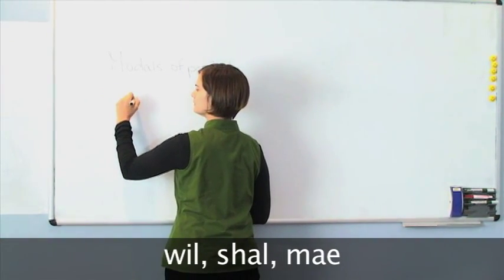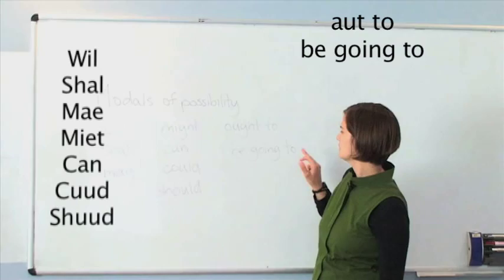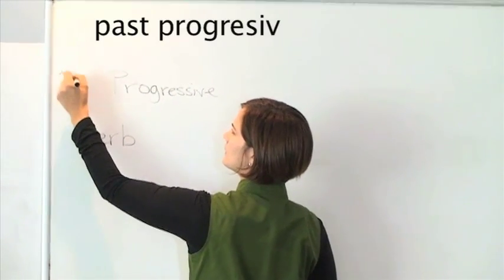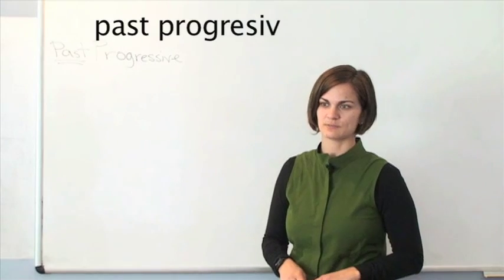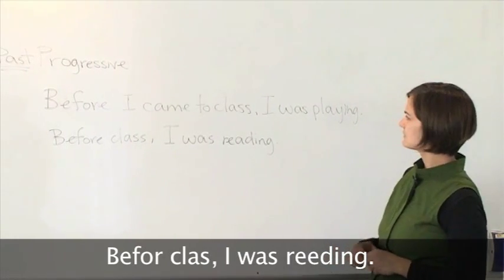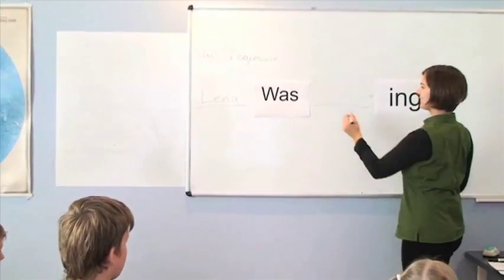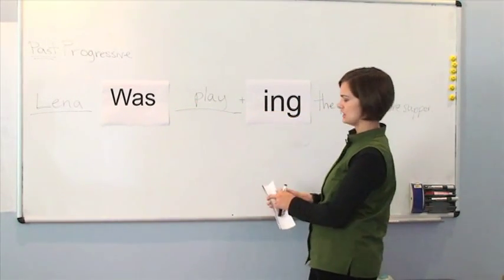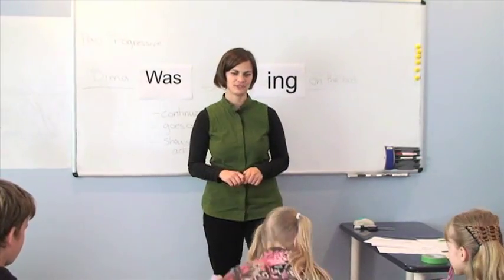English Without Limits - Leson 57 - Part 1 - Past Progresiv Tens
Past Progresiv Tens